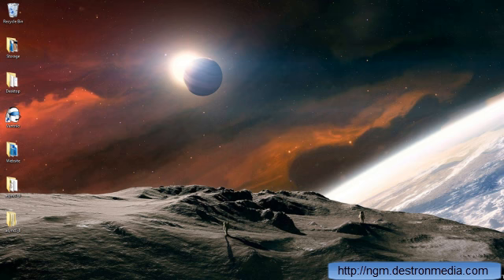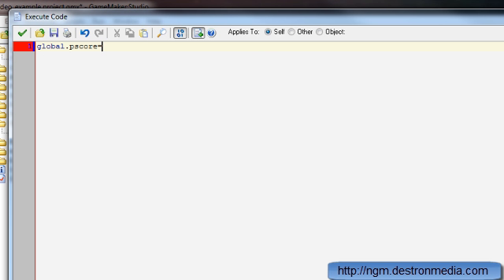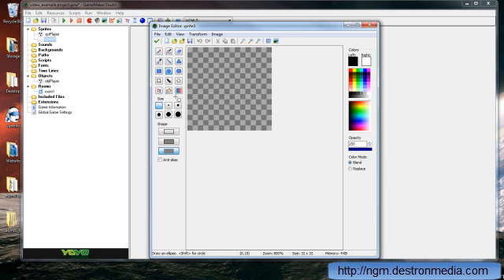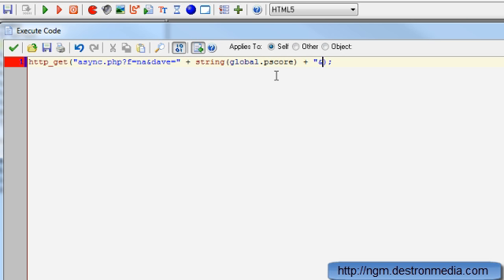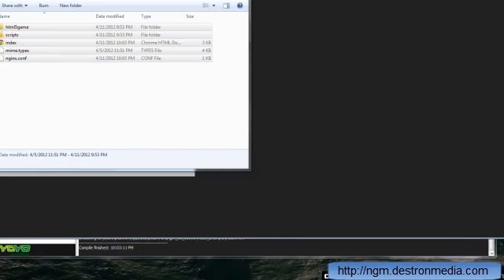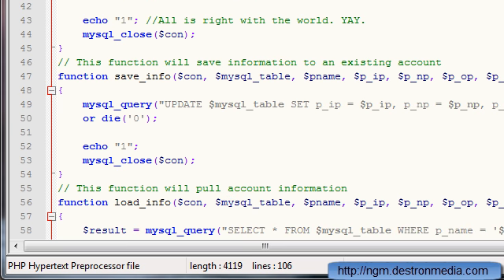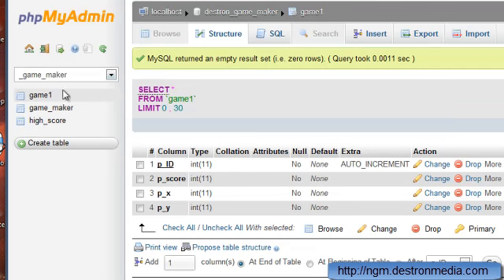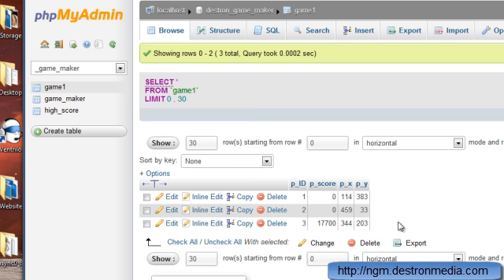GameMaker MySQL\PHP\Async Tutorial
This video will walk you through the process of making a simple game in GameMaker Studio and saving the game with a MySQL database using PHP and GameMakers async function.